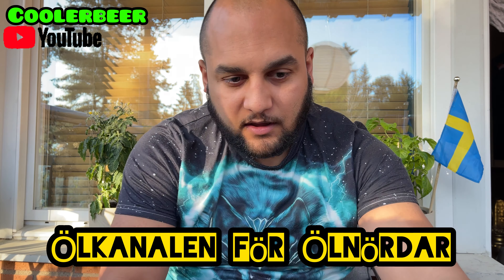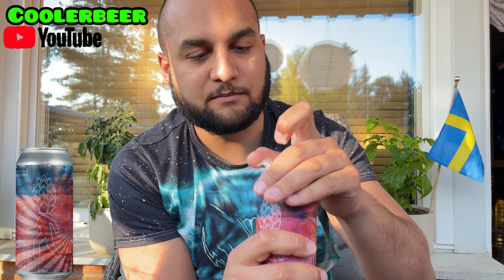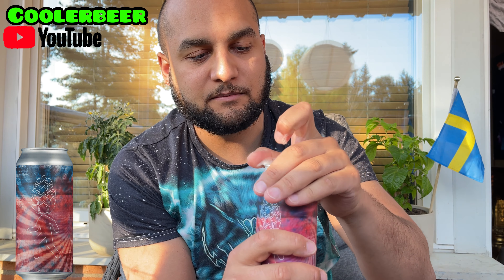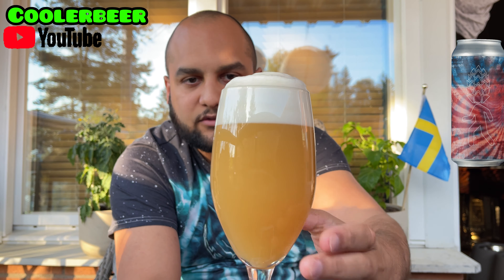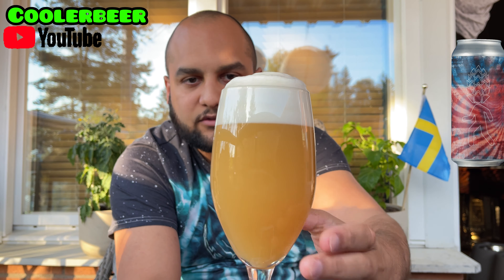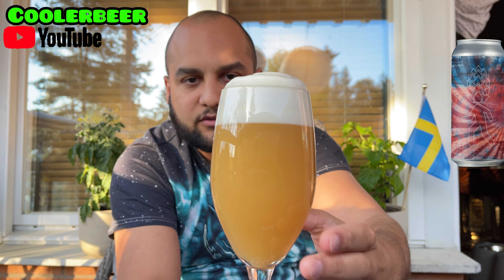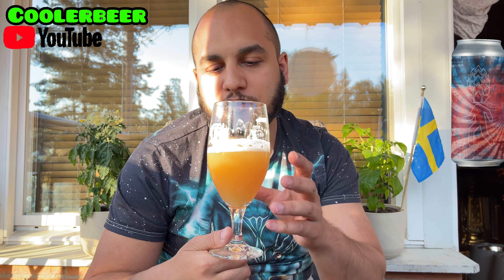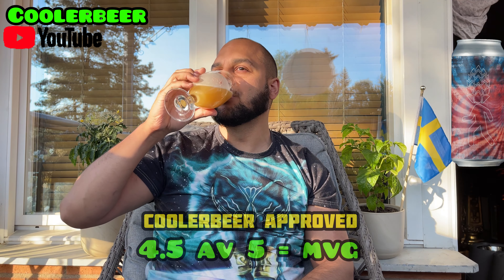HOPHEADZ [ III ] Simcoe All The Way DIPA || AKIA BRYGGHUS 🇸🇪